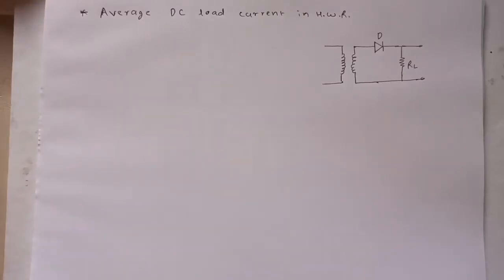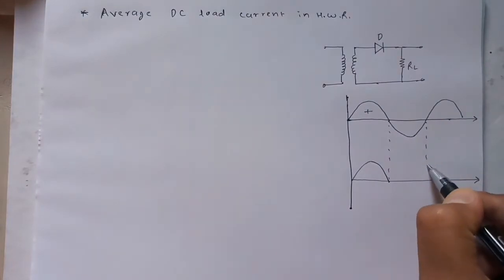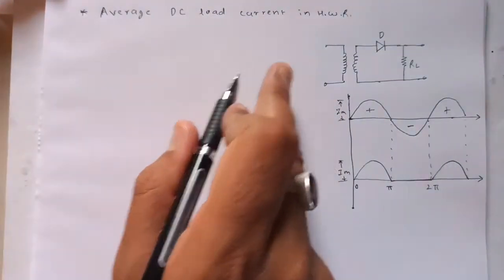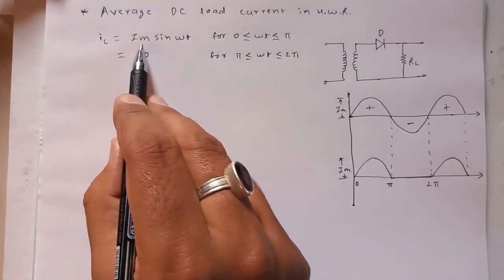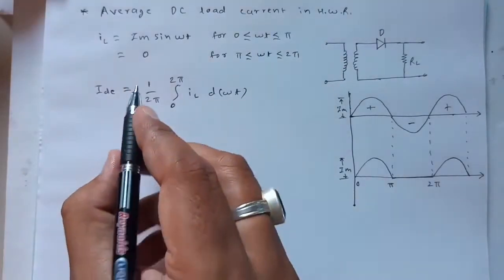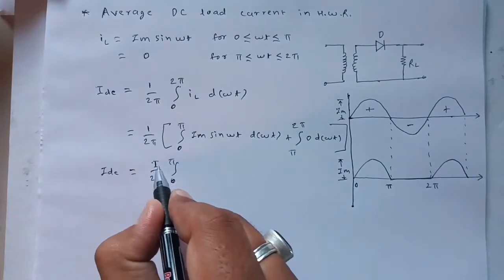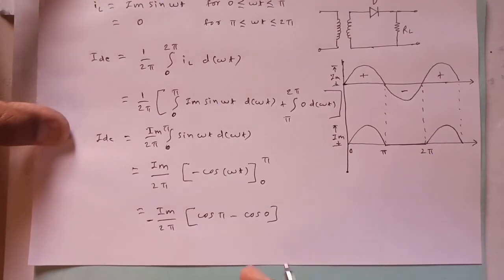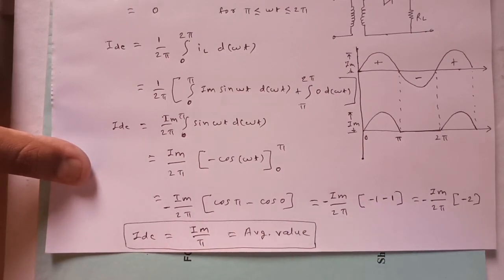Average DC Load Current in Half Wave Rectifier